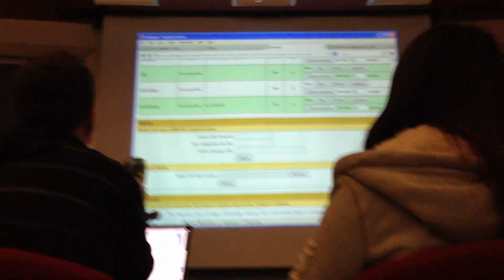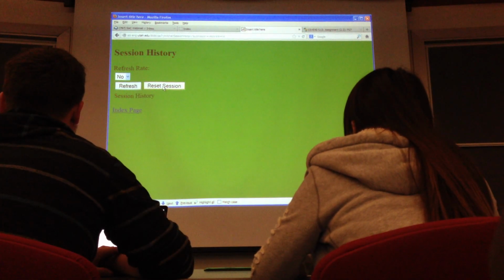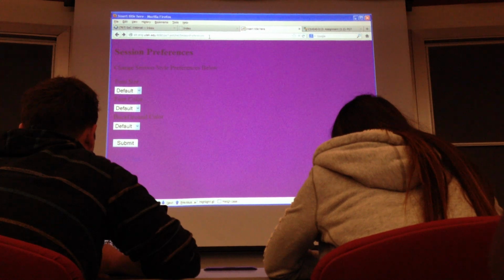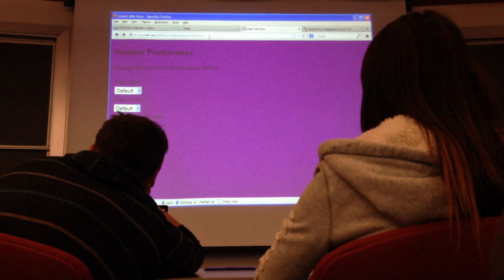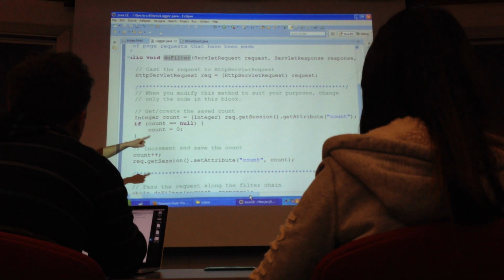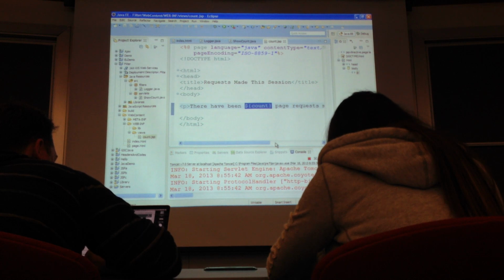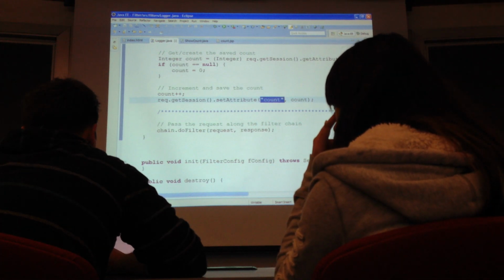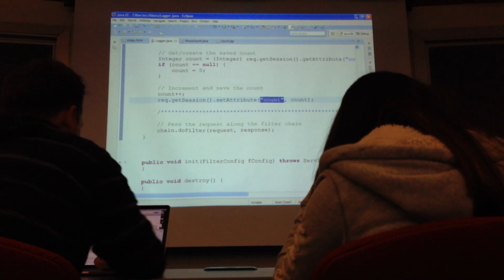03 U of U CS 4540 Web App Architecture 2013